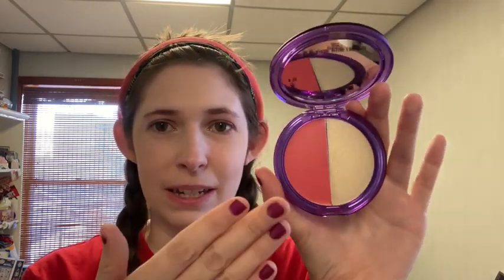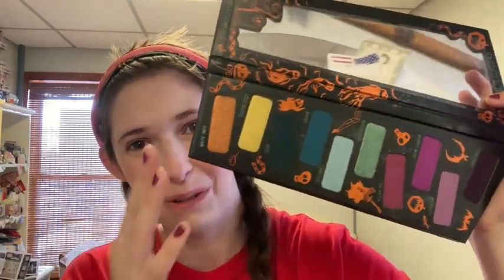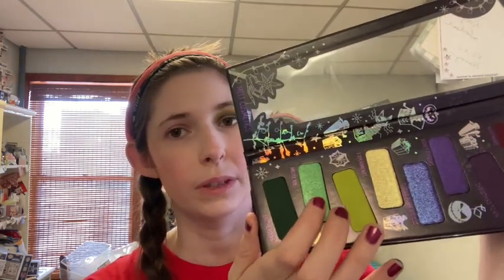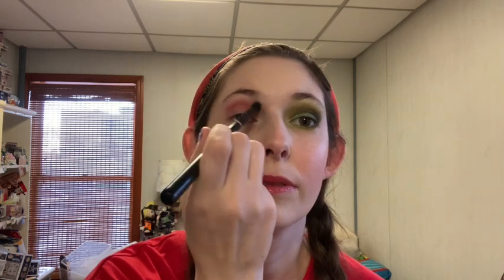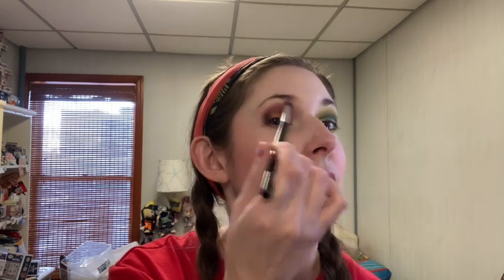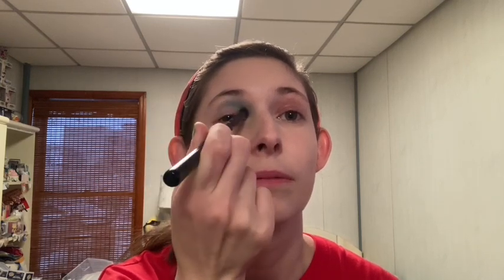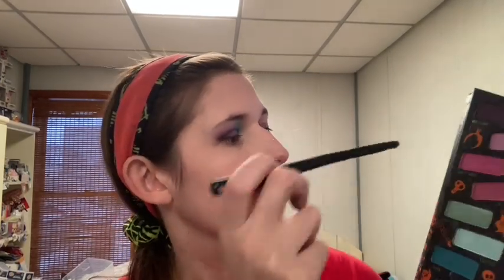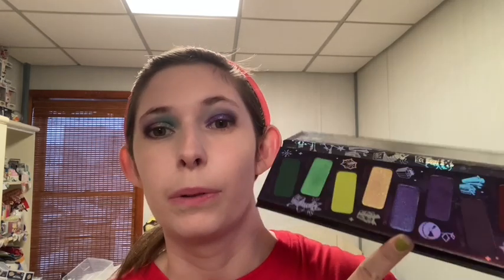Melt X Nightmare Before Christmas Blushlighter and Palettes--4 Looks, Live Swatches, & Thoughts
Merry Christmas and a Happy, Healthy New Year!! PLEASE!

0:00 Intro
0:25 Sally Blushlighter Duo
4:00 Palettes and Packaging
7:13 Look #1 Greens
15:18 Look #2 Reds and Golds
22:05 Swatches of Everything
25:26 Look #3 Teals and Warm Purples
32:16 Look #4 Cool Purples
37:54 Outro

(also available at Hot Topic--just search "Chibi Sokka"!)